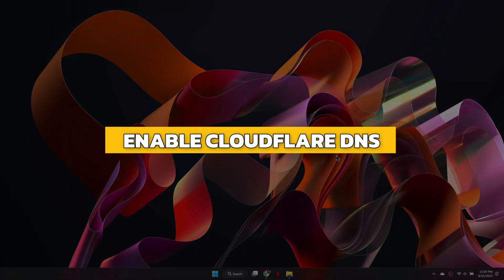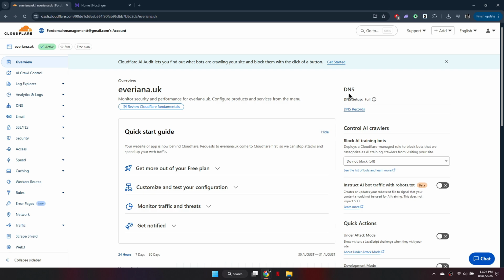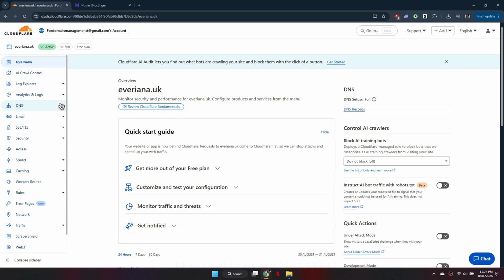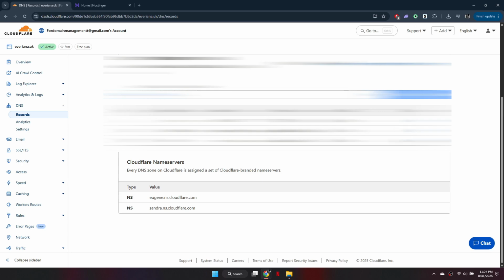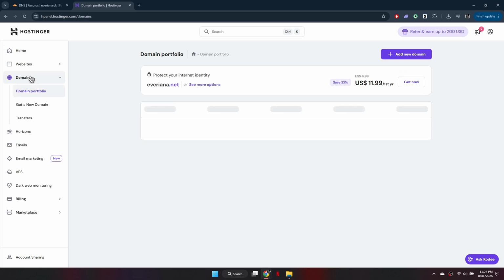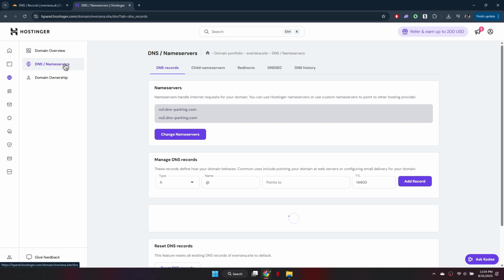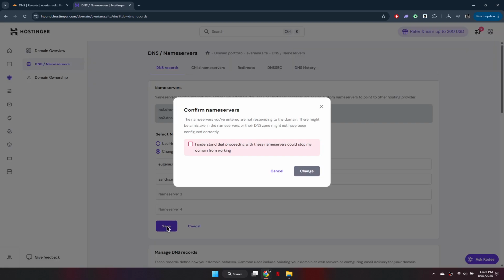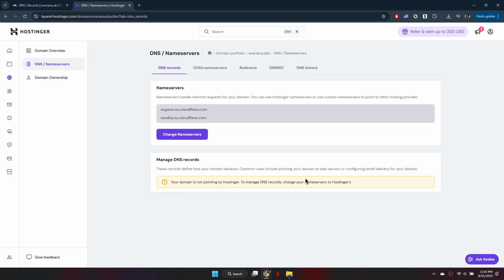How To Quickly Enable Cloudflare DNS (Easy 2025 Guide)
In this easy 2025 guide, you’ll learn how to enable Cloudflare DNS step by step. This tutorial shows how to set up Cloudflare DNS for your domain, configure records, and improve website performance and security. Perfect for beginners, website owners, and developers using Cloudflare for faster and safer websites.